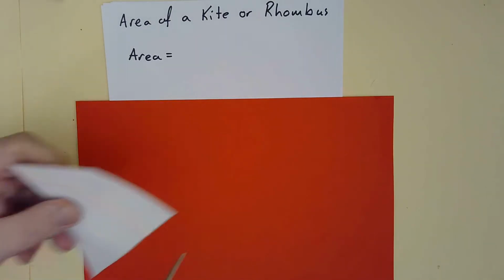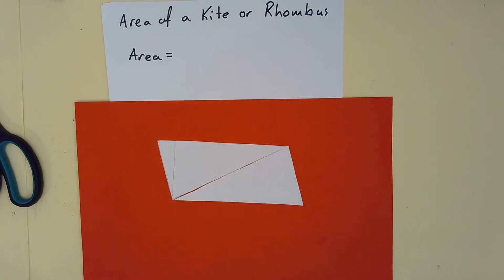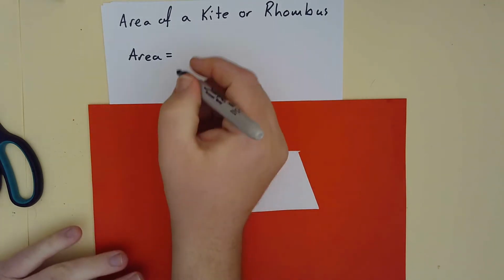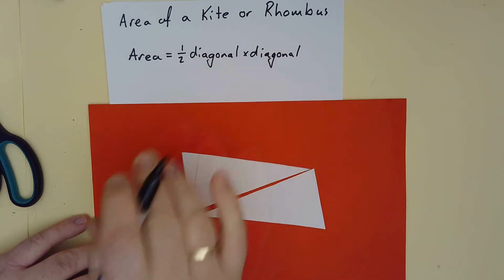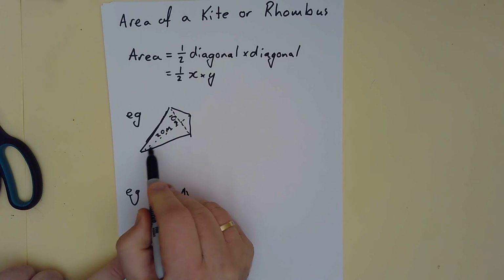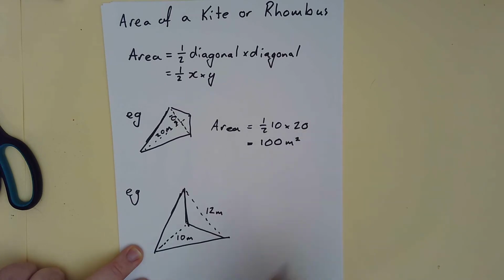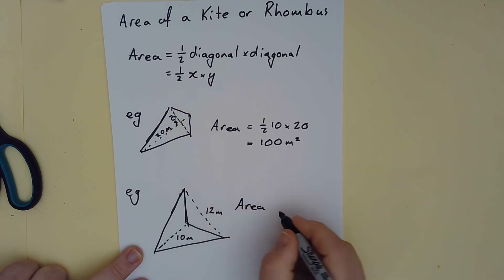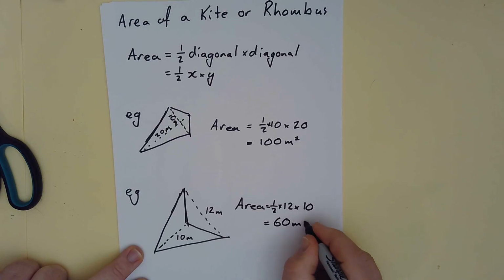Area of a Kite or Rhombus